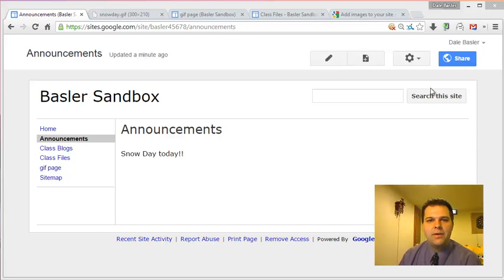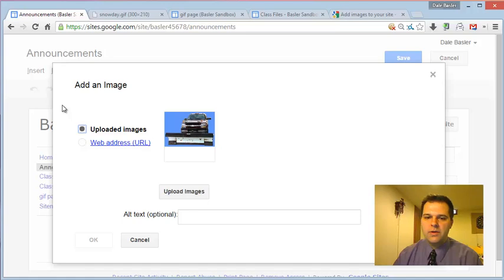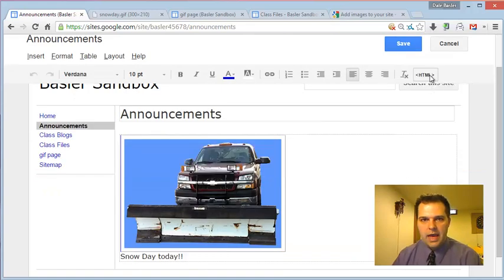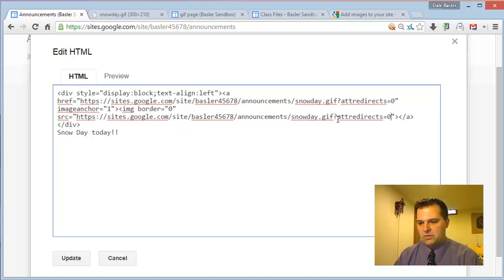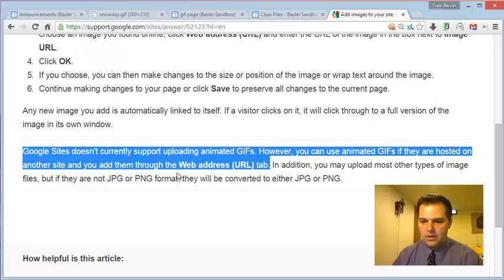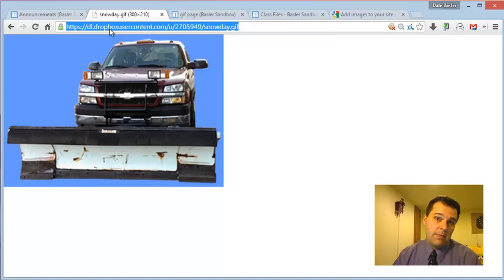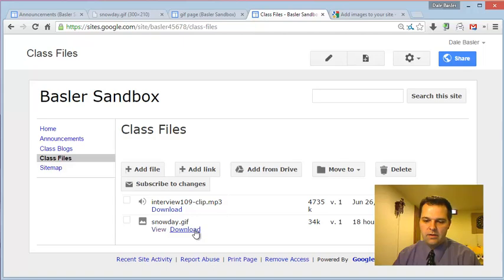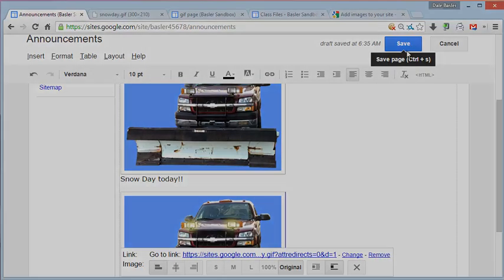Post (and host) animated GIFs in Google Sites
Here is a quick html edit that will properly display your animated GIFs in Google Sites.